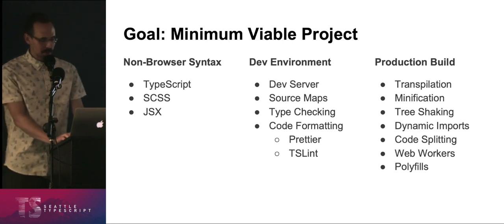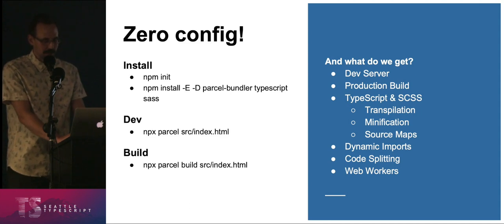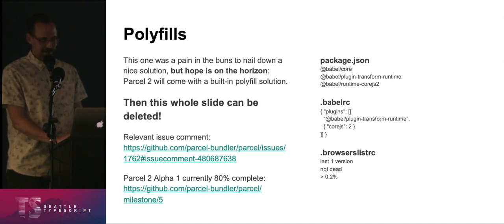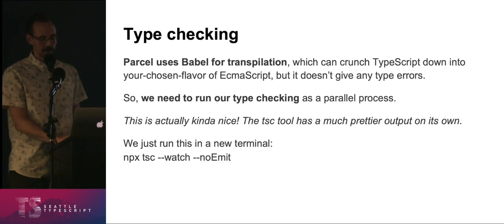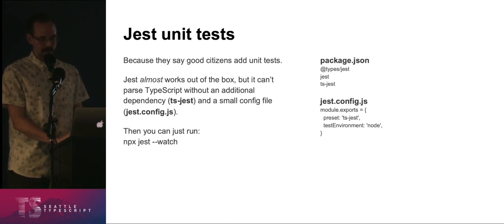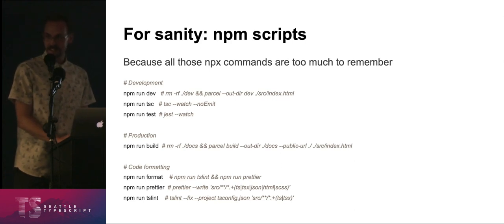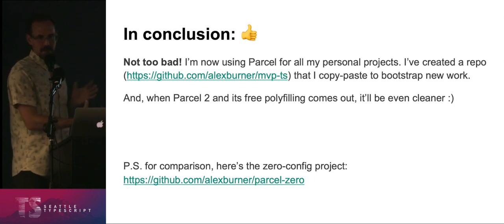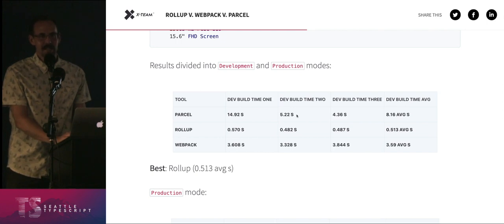MVP-TS: Using Parcel Bundler with TypeScript | Seattle TypeScript | 7/24/19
TypeScript is great, even for personal projects, but it can be a pain to set up a full-featured development environment and production build. This talk explores using Parcel Bundler (an alternative to tools like Webpack and Rollup) as a min-config option for getting TypeScript projects up & running for the web.

Presented by Alex Burner at the 7/24/19 Seattle TypeScript Meetup at ExtraHop Networks, Inc.